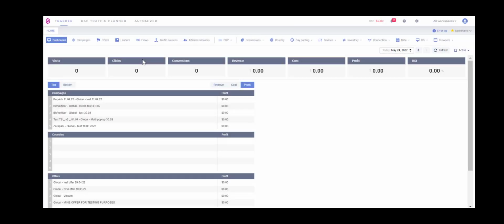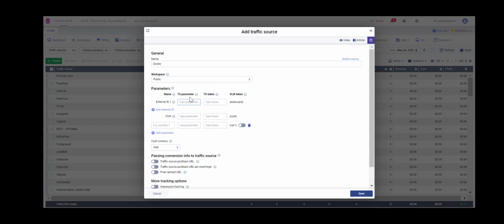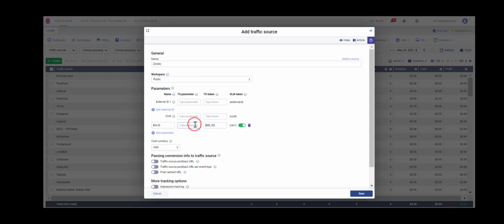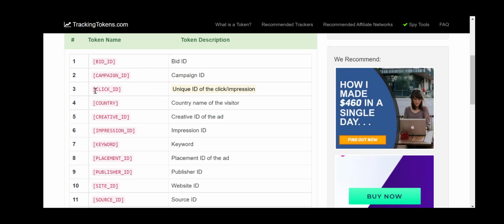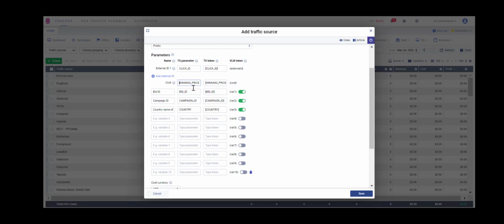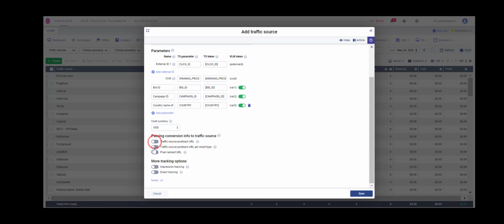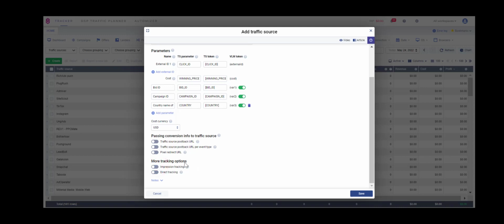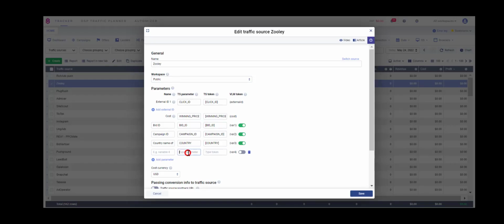Voluum Tracker - creating custom traffic source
How to add custom traffic source in Voluum Tracker.
Note: trackingtokens.com website is no longer available.